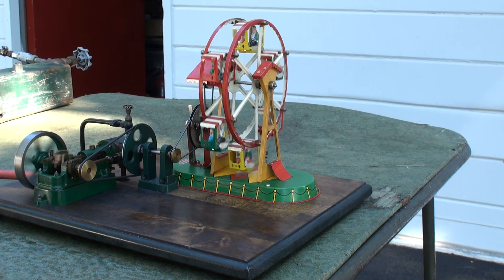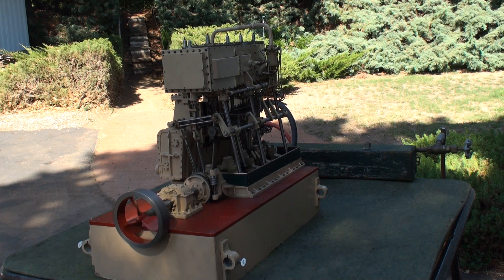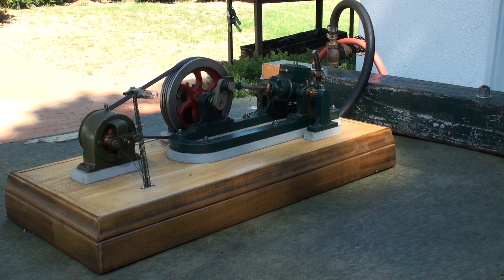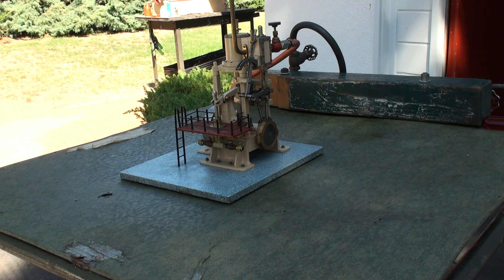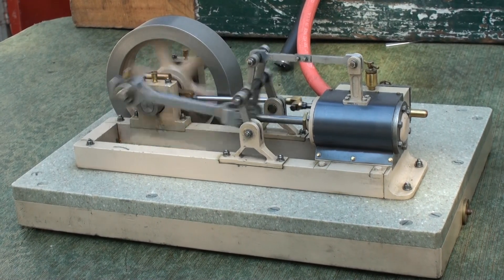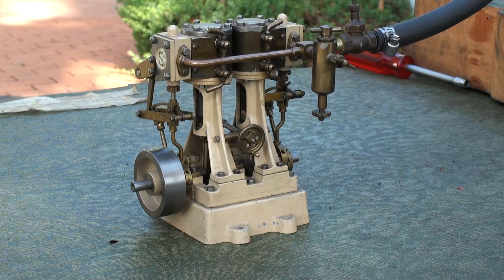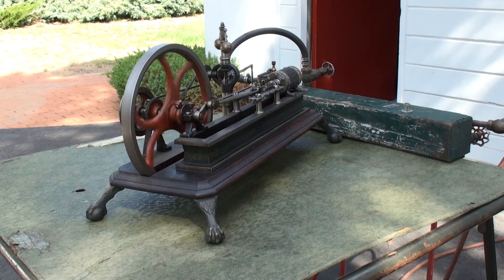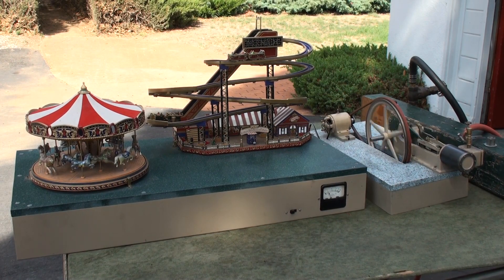Gene Allen's wonderful steam engines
For those of you who may not know who Gene Allen is, he has been creating miniature steam engines along with designing and building scale models of real steam engines which are driven by steam (or in the case of models, compressed air) to accomplish specific task.  Gene has been active for over 60 years as the owner of ALLEN MODELS, INC., Goleta, CA 93117 who manufactures parts for building ride-on steam engine in 1 ½ inch scale (7 ½ inch gauge).  The video you are about to see highlights the craftsmanship and "attention to detail" he places on machining exact parts for steam engines of all sizes.  Countless hours have gone into each engine.  We hope you enjoy the video.